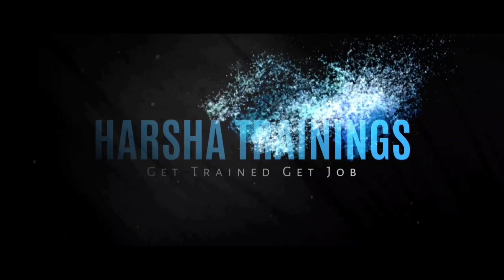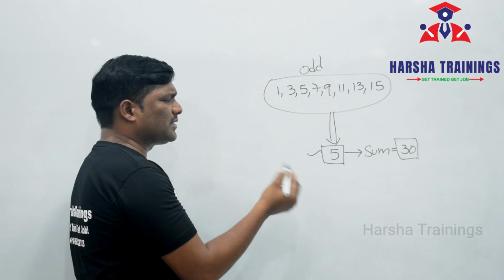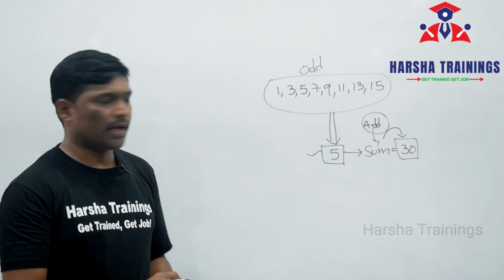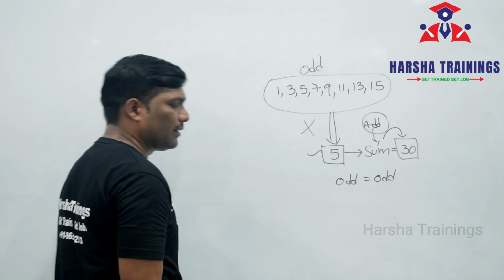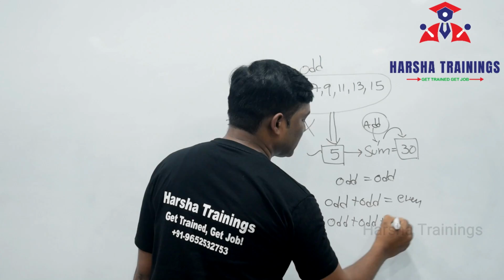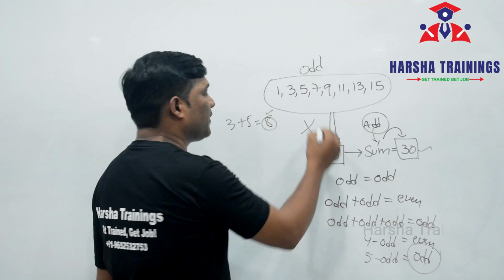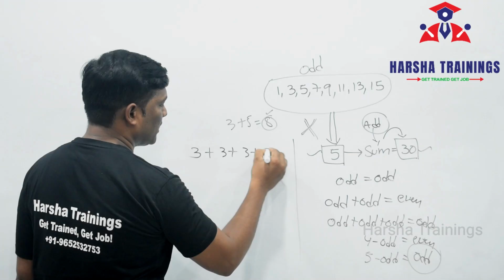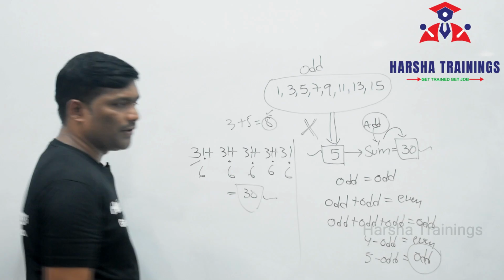Sum of 5 odd numbers Equal to 30 || Harsha trainings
Sum of 5 odd numers Equal to 30 | Find numbers from 1 to 15 to make sum 30 || Harsha Trainings

Courses Offered:
Core&Advance java
FreshersTranings & Placement CRT
Selenium & AutomachineTesting

Regards,
Harsha Trainings,
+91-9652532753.